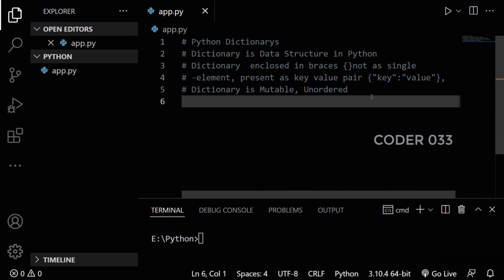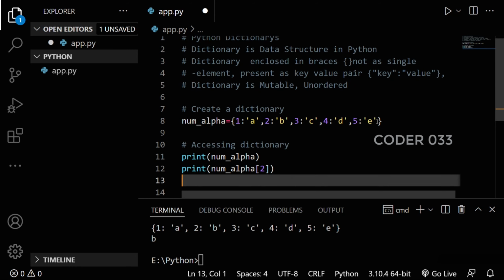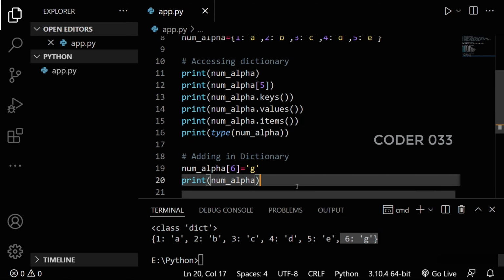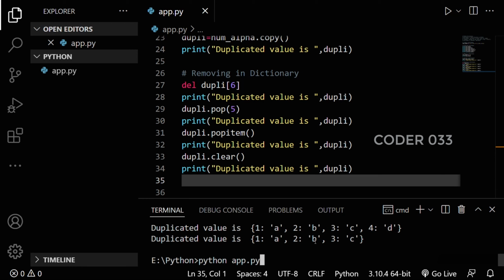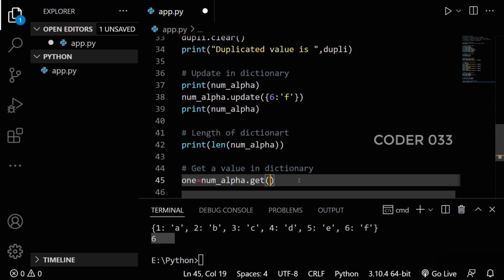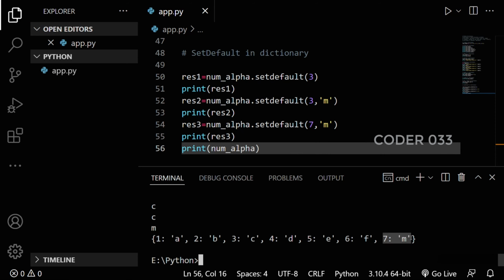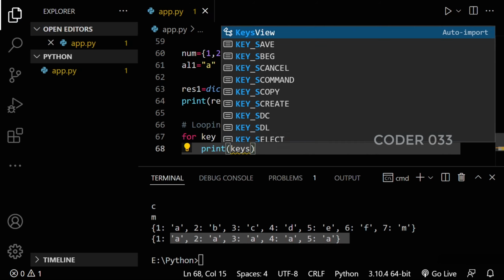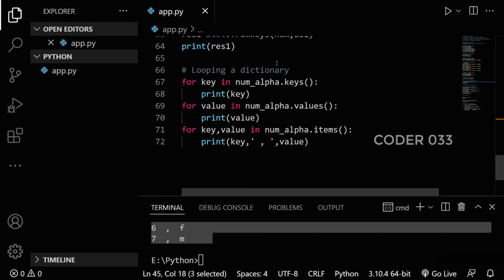Python Dictionary | Python Tutorial For Beginners | Dictionary In Python | Coder033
Learn how to use Python Dictionary.
What are Dictionary in Python?
Dictionary are one of the Data Structure in Python.
In Python Dictionaries are enclosed in braces {}, and present as key value pair {"key":"value"} element.

Python Dictionary Table of content :

00:00 Intro of Python Dictionary
00:41 Creating a Dictionary
01:36 Accessing Dictionary
03:55 Adding in Dictionary
04:27 Copying in Dictionary
05:10 Removing in Dictionary
06:45 Updating in Dictionary
07:54 Length of Dictionary
08:17 Get a value in Dictionary
09:00 Set Default Dictionary
11:15 Fromkeys in Dictionary
12:18 Looping a Dictionary